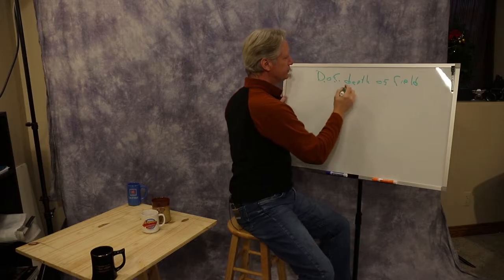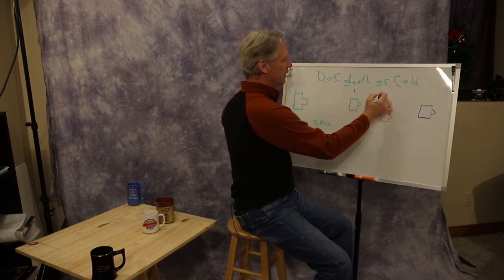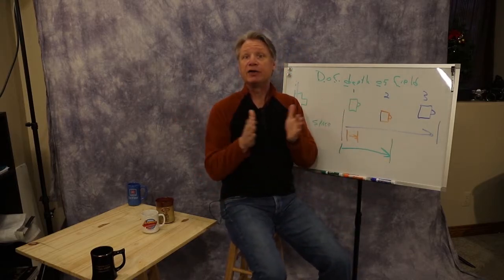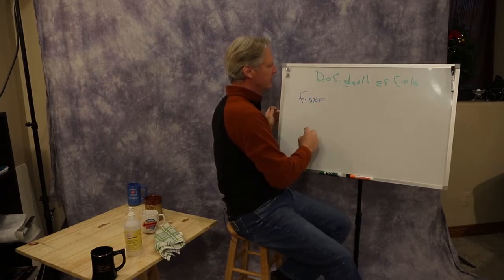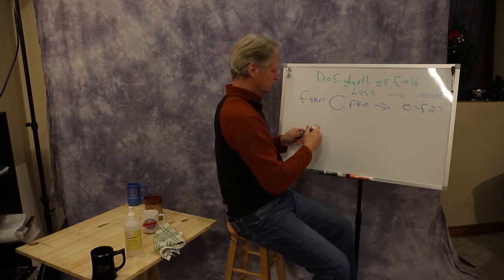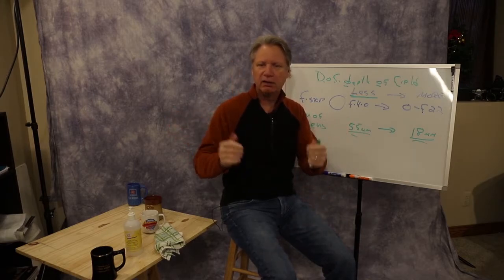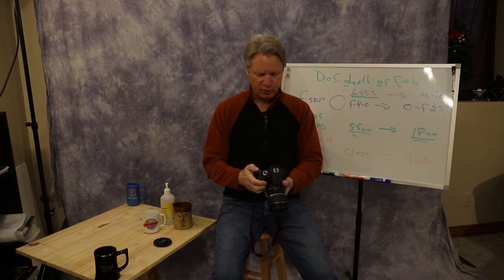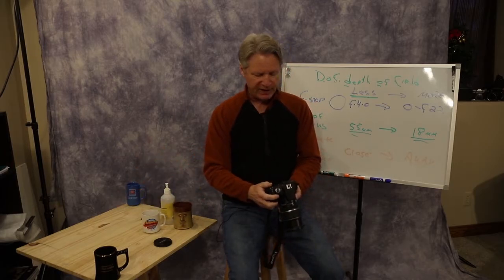182 dof review and assignment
A short video review of the three components that control DOF, (depth of field) plus picking the focus point. Then the assignment of setting up items on a table or countertop and selectively focusing and using shallow then deep dof to achieve the desired amount of dof. Both shallow and deep. 4 or 5 images.